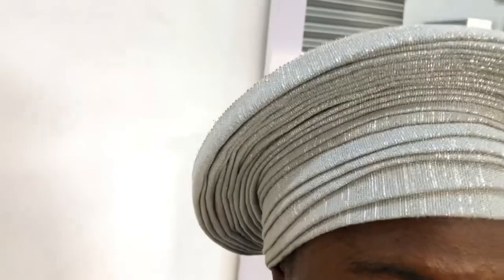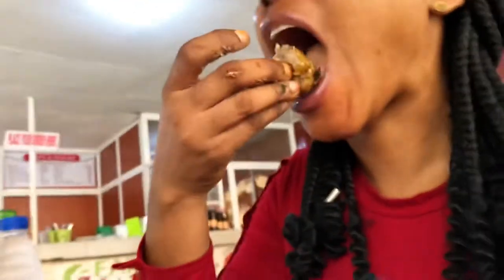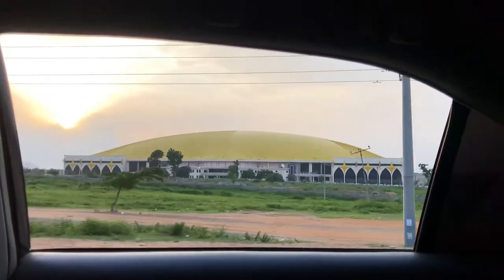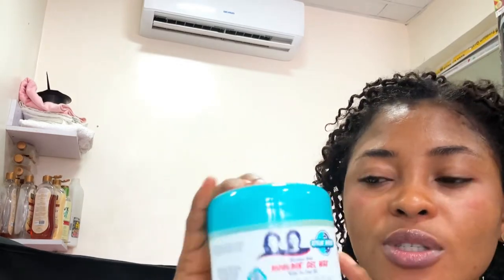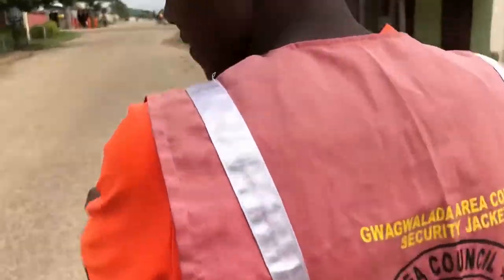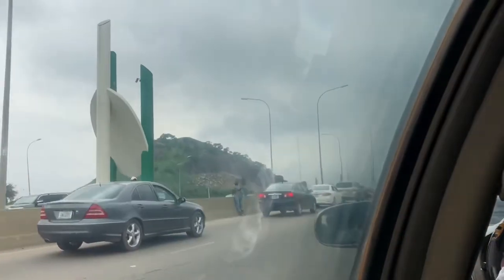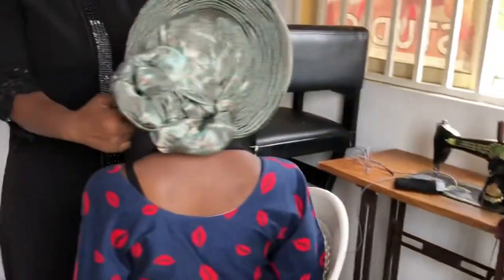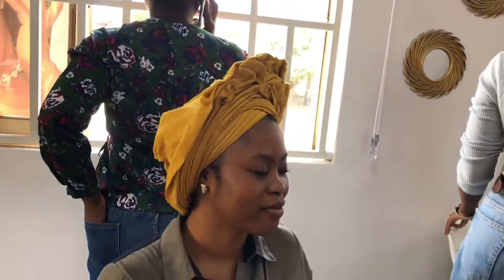GELE TUTORIAL // HOW TO TIE GELE // VLOG // COME WITH ME TO MY GELE CLASS.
Hi guys today is vlog day, plus gele tutorial. Am taking you to my gele class, come let’s go learn how to  tie gele. Different styles of gele will be thought from basic to bridal gele you don’t wanna sleep on this let’s go do this.💃🏻💃🏻💃🏻 I am super pumped for this class.
for previous videos scroll down and click on the links👇🏻👇🏻
- [ ] UPLOAD DAYS
- [ ]   =WENSDAYS and SOME SUNDAYS

- [ ] PRODUCTS
- [ ] Asoke
- [ ] Pins for tacking
- [ ]   ☑️ I TAKE CLIENTS

- [ ] - +*+*please 🙏🏻🙏🏻
- [ ] If you will love to see my previous video

* HOW TO APPLY FOUNDATION FOR BEGINNER//Ekyz series Day 5
*HOW TO CONTOUR AND HIGHLIGHT Ekyz series Day 6in
Music used